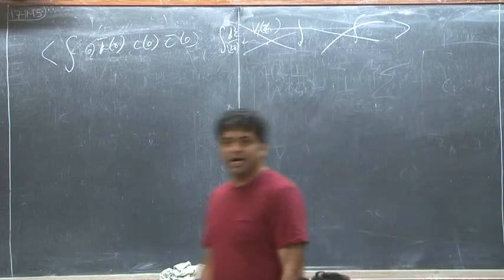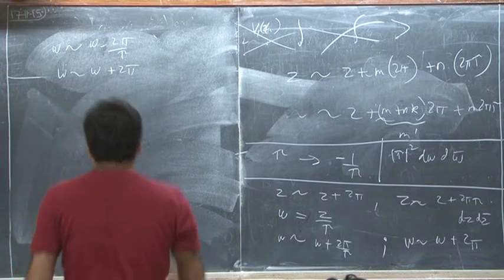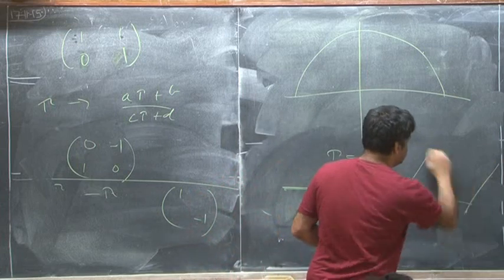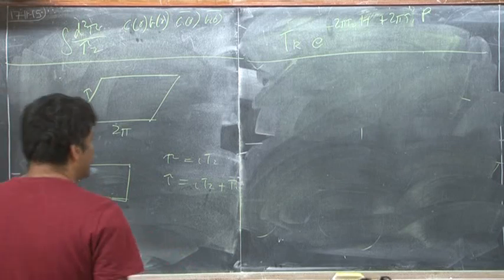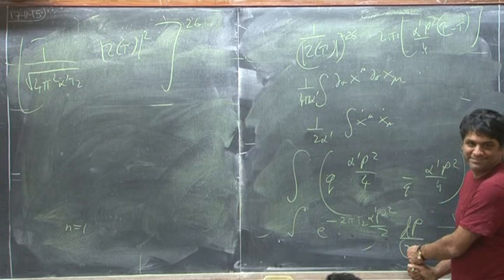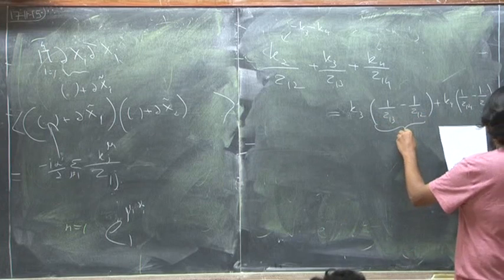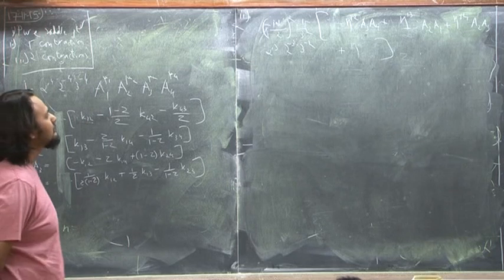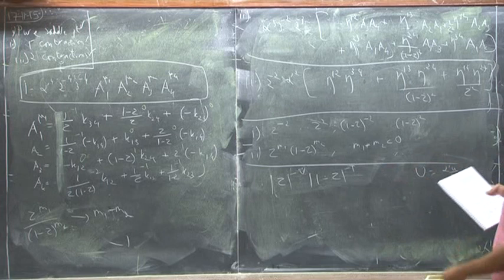String 2015 Lecture 23 by Professor Shiraz Minwalla :)...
This is 23rd lecture in series of lectures by Professor Shiraz Minwalla from his string theory course in TIFR that he taught in 2015 :)...No copyrights or infringements intended :)...Keep learning and enjoy these lectures :)...